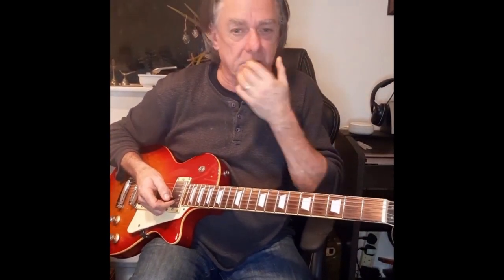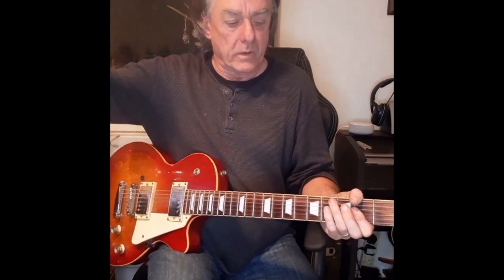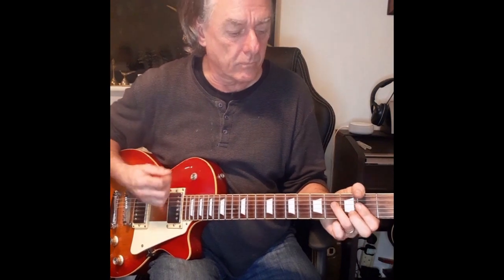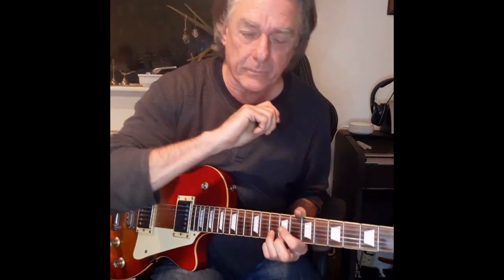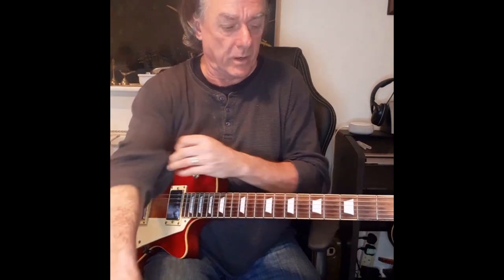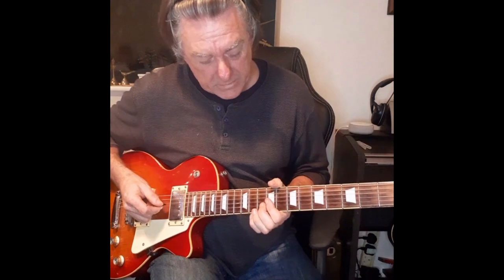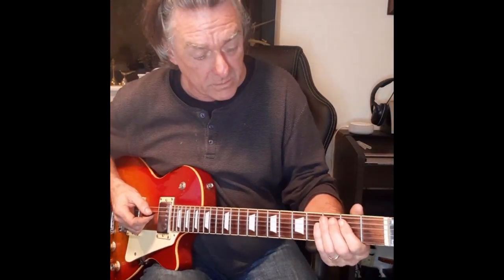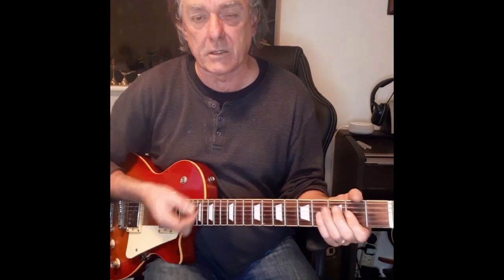How to play Rosalie by Thin Lizzy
This is a video lesson of how to play Rosalie by Thin Lizzy. If you want to watch the video and follow the tab AND have step by step tuition on how to play it, go to my Patreon site, where you can find this and many more videos and lessons, including lessons from the RGT@LCM grade sylabus